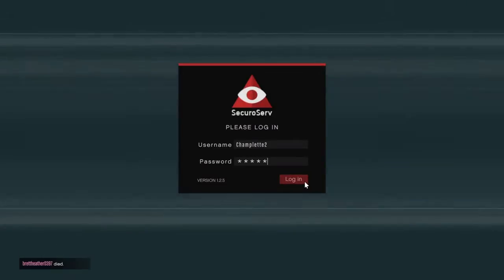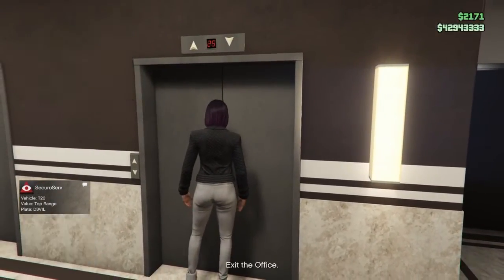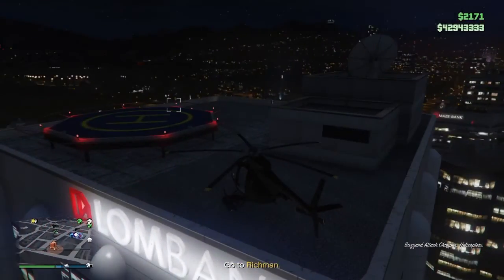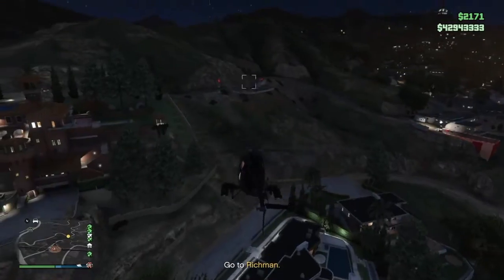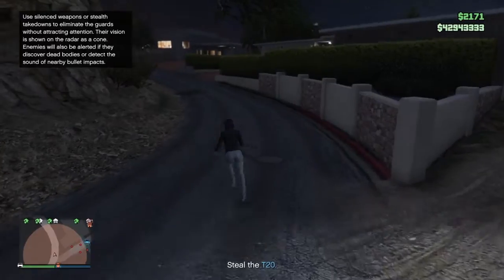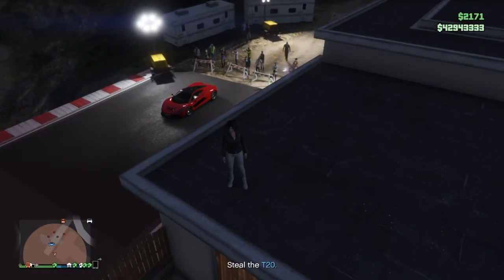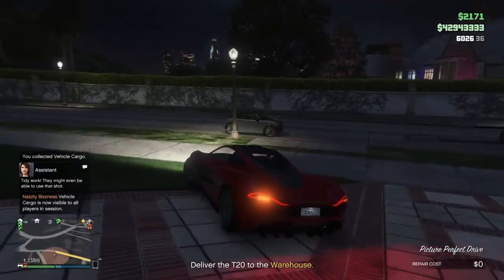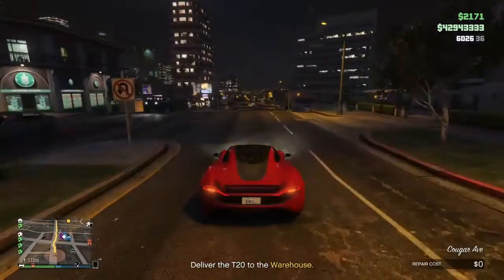GTA V Online - Tips: Import/Export Movie Stunt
This is one of a series of 16 videos with tips and tricks for stealing cars in the GTA Online Import/Export business.